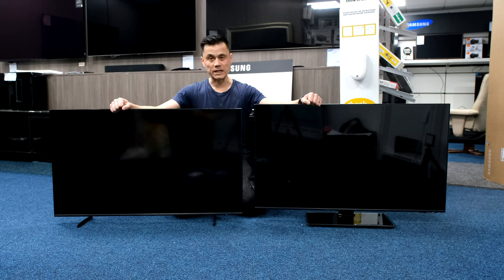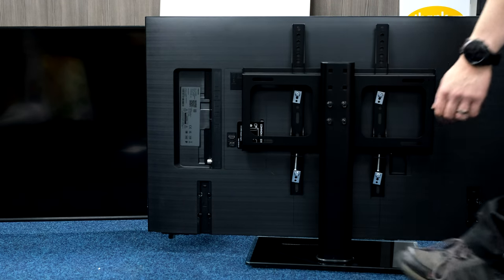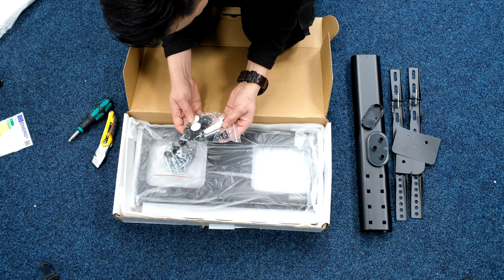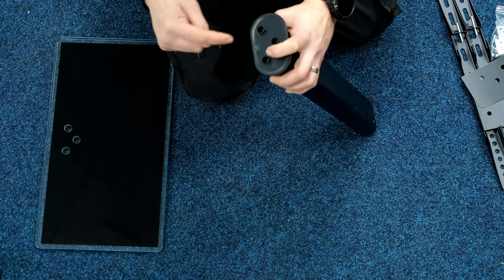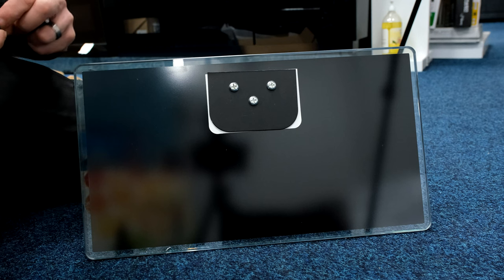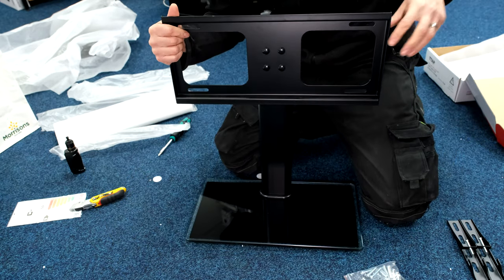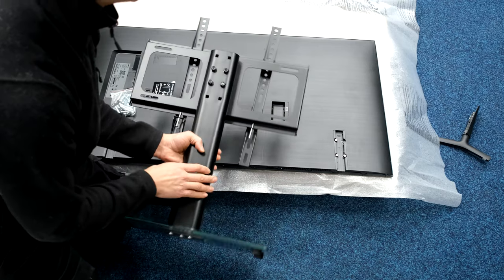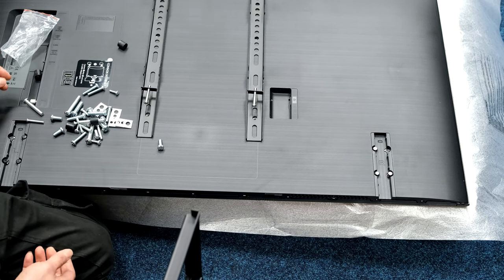Replacement TV Stand, Universal Central Pedestal Base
Central Universal TV Base Fixed
Central Universal TV Base Swivel

If you have a wide TV base stand or legs or have lost your TV stand you can replace it with a universal central pedestal base suitable for Samsung, LG, Sony and most other TV brands. It uses the VESA wall mount fixings on the back of the TV to adapt the replacement TV base. Video also show how to build and how to fit a replacement TV stand.